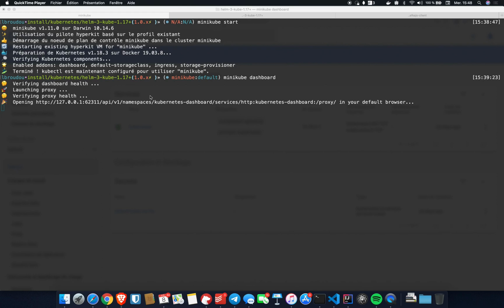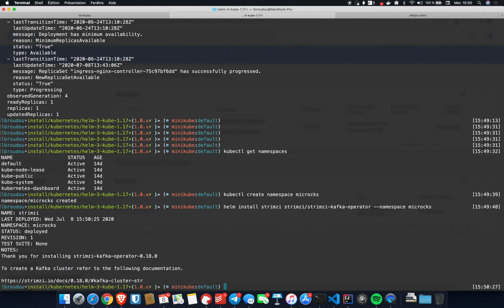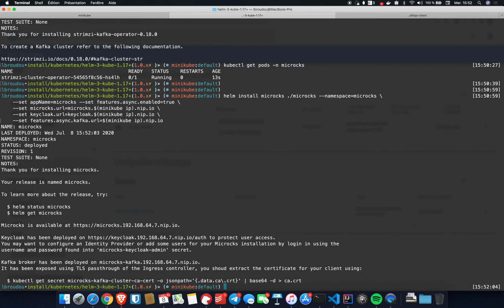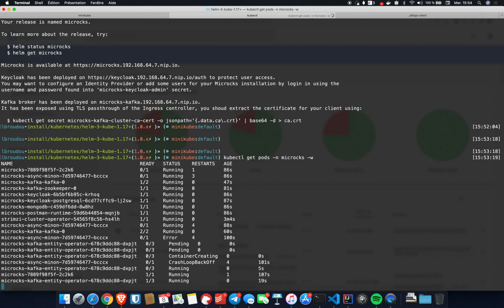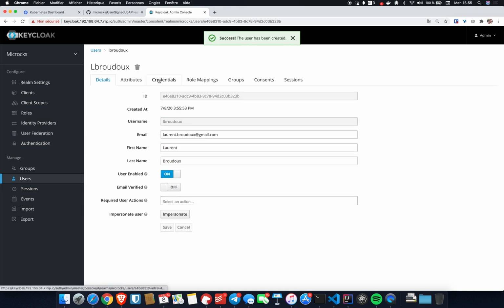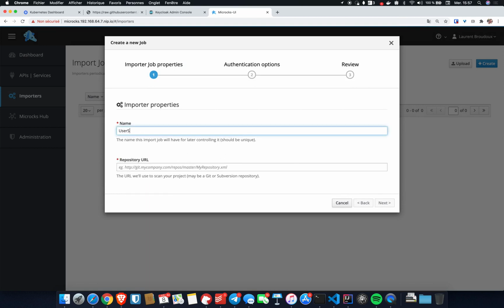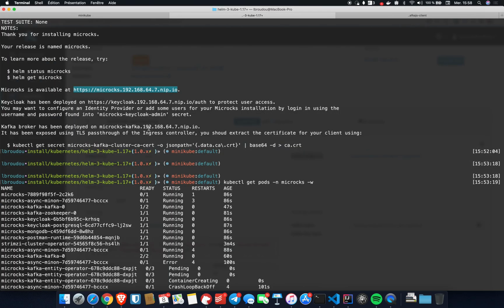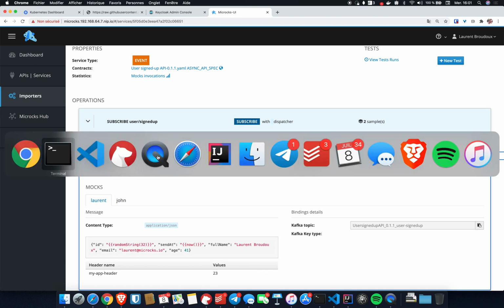Microcks installation with AsyncAPI on Minikube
In this video we're going through the setup of a Microcks instance on Minikube and a demonstration of the AsyncAPI support. It uses Helm chart for installing StrimziIO Kafka distribution as well as main Microcks app.